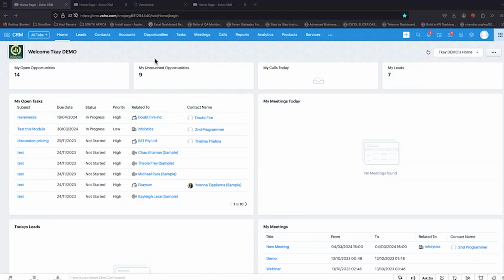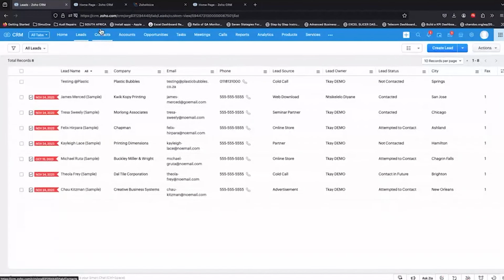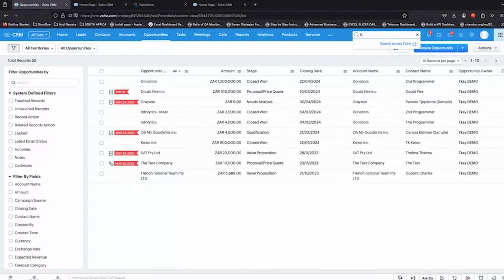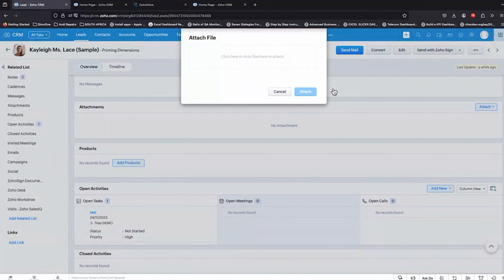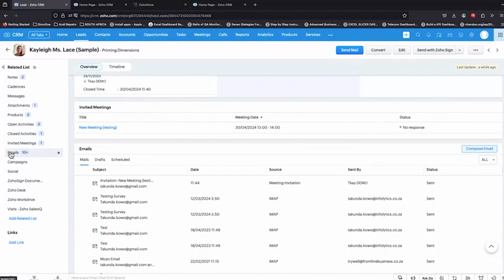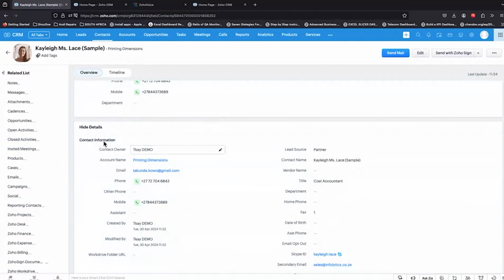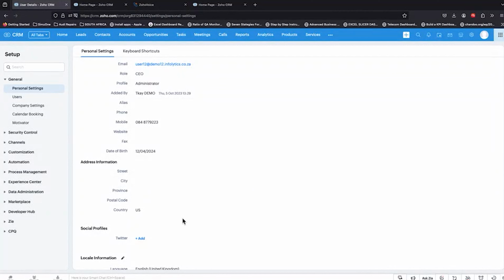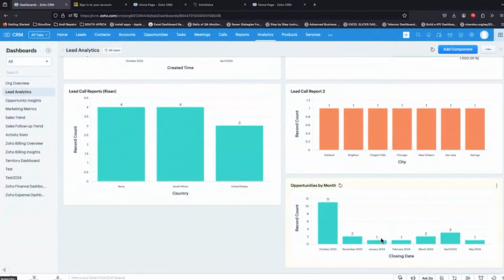How Zoho CRM Can Transform Customer Relationships A Comprehensive Overview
Empower your Sales, Marketing and Support teams with the tools they need to build and maintain healthy customer relationships. Discover the key features and benefits of Zoho CRM in building stronger customer connections, driving conversions, and maximizing revenue. Gain expert insights on utilizing Zoho CRM to streamline lead management, increase customer engagement, and improve overall business performance.

Don't Miss Any Zoho News, Tips & More!

▬▬▬.+.+.+. 🧠RESOURCES YOU MIGHT LIKE🧠.+.+.+. ▬

▬▬▬.+.+.+. 🟩ABOUT US🟩.+.+.+. ▬

We love all things Zoho! At Infolytics, we are a Zoho Premium Partner that specialises in building systems that help businesses to streamline their operations, enhance productivity, and drive sustainable growth.

We understand how complicated it can get to build systems that your employees will effortlessly use when completing their daily actitivities. This channel is meant to provide a resource hub that provides helpful tips and information designed to help you to fully enjoy using Zoho for your business.